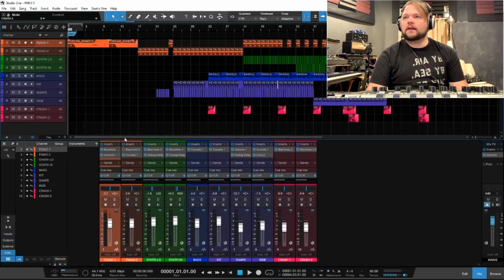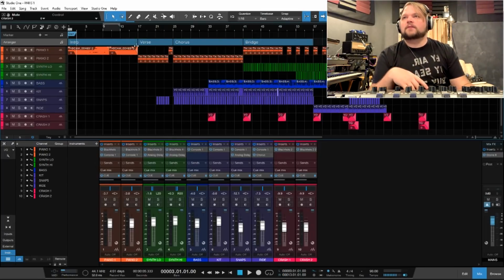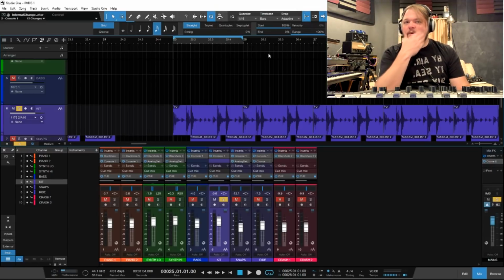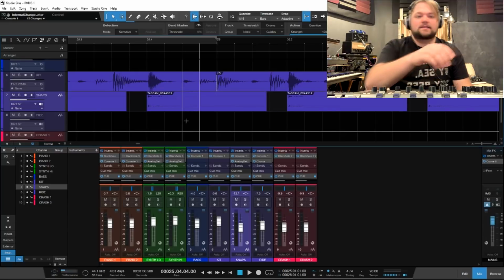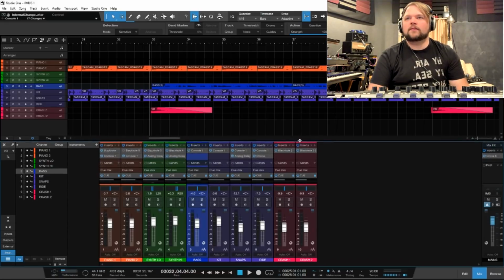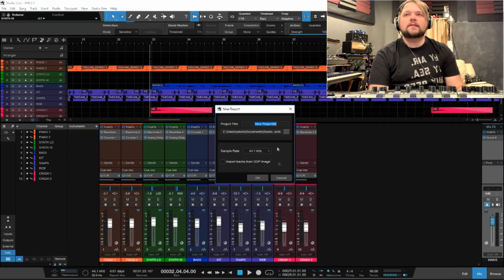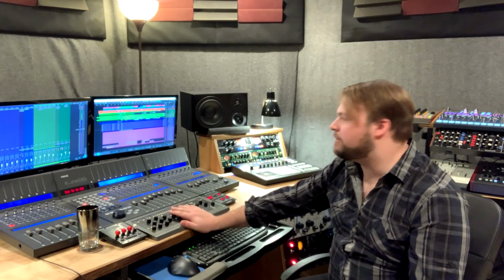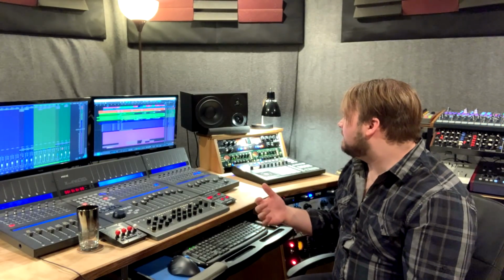Presonus Studio One 4 - Professional Review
Hey there, and thanks so much for checking out full video review of Presonus Studio One 4!  For beginning recording engineers and music producers, choosing the DAW you want to work in can be incredibly confusing.

Also you can check our article The Best DAW Music Production Software

In this review, we go over some of our favorite features of Studio One and discuss why it’s an excellent choice for music production software.  Studio One 4 is an incredibly powerful DAW that is great for artists, engineers and producers of all levels, from beginner to expert.

If you’re looking for a fast and easy video to learn about everything this amazing DAW can offer, you’ve come to the right place!

You can check a great Recording Equipment article from our friend Mike Hole

If you have your own thoughts on your favorite DAW, or tips and tricks on working with Studio One 4, please feel free to post them in the comments below.  We’d love to hear your thoughts!

If you’re interested in purchasing Studio One, you can do so here on Amazon:

We also have tons of great mixing, mastering and production tutorials on the channel.

In past years, getting started as an audio engineer or music producer was extremely complicated and expensive.  You had to purchase tape machines, mixing consoles, microphones, racks and racks of gear, and many other things just to be able to learn.

Many of these devices required extensive experience to operate correctly before you could even get started with recording.  But in this modern digital age, we are blessed with the DAW, or Digital Audio Workstation.

This type of software offers potential that couldn’t be imagined even just 20 years ago.

But for many newcomers to the world of music making, deciding on which DAW to use can be a complicated proposition.  There are so many choices on the market today - Pro Tools, Logic Pro X, Ableton, Studio One, FL Studio, Reaper, Cubase, Nuendo, Audacity, Garage Band… with so many options, where does one begin?

Some of these DAWs are designed for specific applications and types of music.  For example, Ableton and FL Studio are mainly geared towards producers working with hiphop, rap, techno and other forms of electronic music.  But even excluding these, the list of options can still be overwhelming to look at.

In this simple, easy-to-follow video, we cover the features and layout of one of the most up-and-coming DAWs on the market today - Presonus Studio One 4.

This software offers the best of both worlds - it’s extremely easy for beginners to use, but extremely powerful when you need it to be.  It features many of the advanced features of professional software like ProTools, but in a much simpler interface that’s much less intimidating to use.  Studio One is also suitable for any part of the production process.

Whether you’re recording a simple demo, making a beat, mixing a song, or mastering a full record, Studio One provides an extensive selection of tools that are perfect for any situation.  It even comes with a variety of samples, loops and plugins to help you achieve the sounds you’re striving for.

Just follow along with our simple overview and you’ll be creating amazing music quickly and easily in Presonus Studio One 4.

Whether you’re a beginner, intermediate or expert engineer or producer, this video review is guaranteed to get you acquainted with Presonus Studio One 4 in no time.

I’m Alex Scott, an award-winning musician, engineer and producer based in Denver, Colorado.  I’ve had the honor of working with many Grammy award winning and nominated artists and producers over my decade-long career as a professional in the music industry.

I’m also an educator with extensive content on guitar instructional site JamPlay as well as here on Consordini.  Over the last ten years, I’ve worked on hundreds of projects, from producing records with independent and major-label artists to working on indie video games, commercials, films, TV shows, and just about anything you can imagine.

I’m excited to share everything I’ve learned from my years of professional experience.